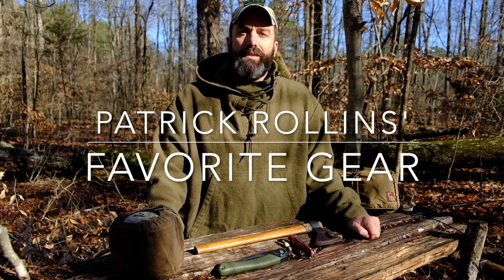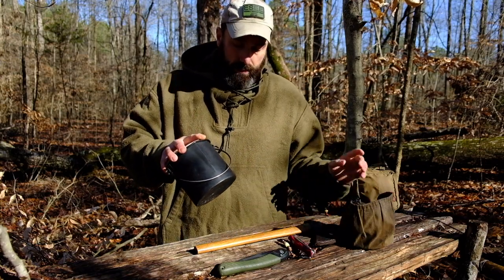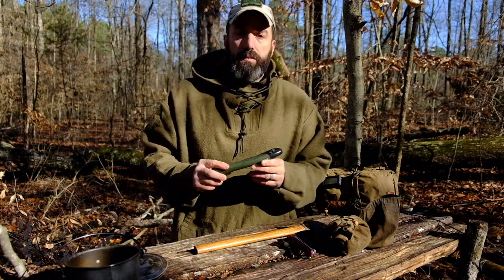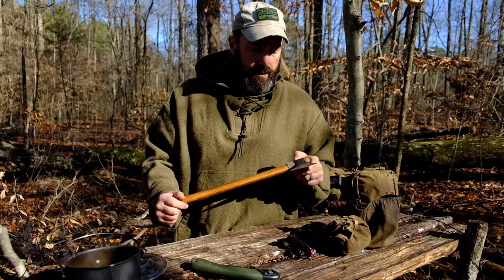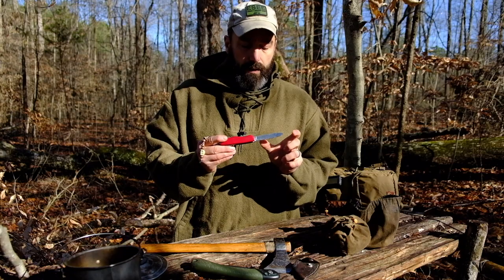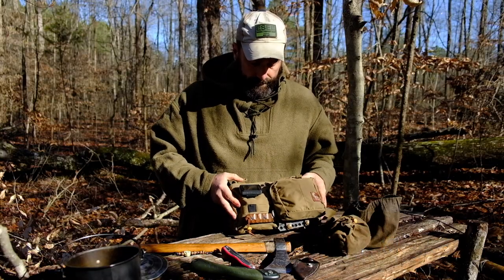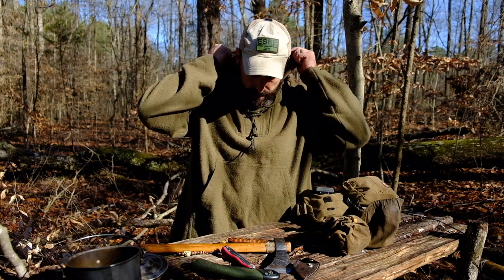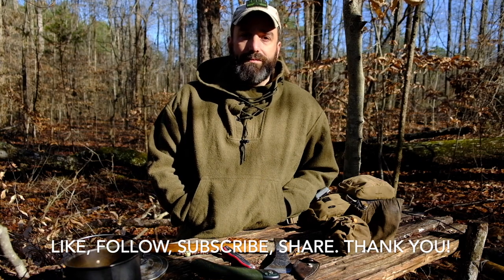Patrick Rollins'- Favorite Gear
Patrick Rollins, lead instructor for Randall's Adventure & Training covers his favorite pieces of gear.

We get this question often.  Patrick covers some of his favorite and most used gear for our classes and our own excursions.

Bahco Laplander